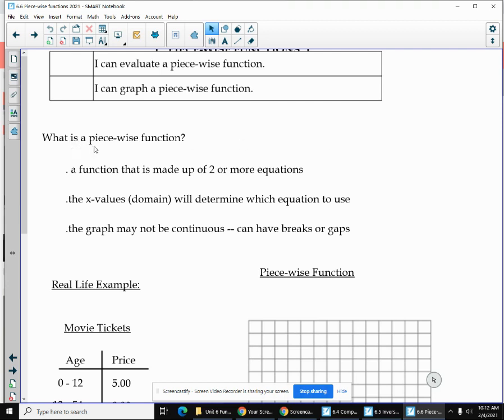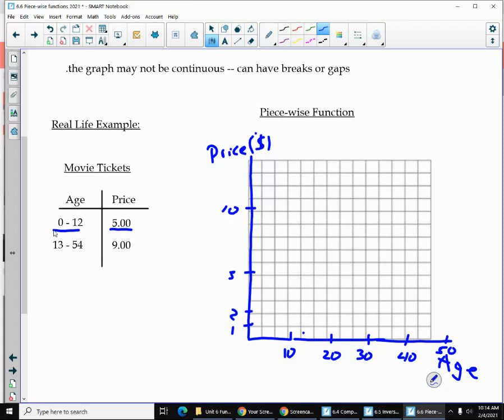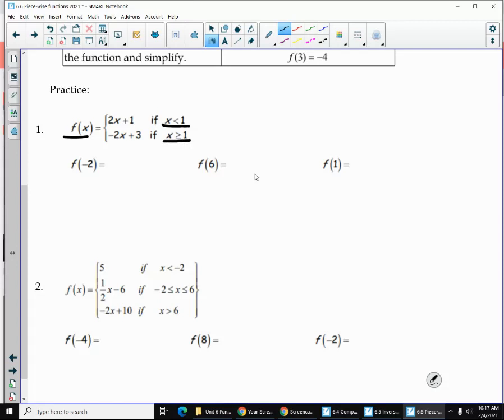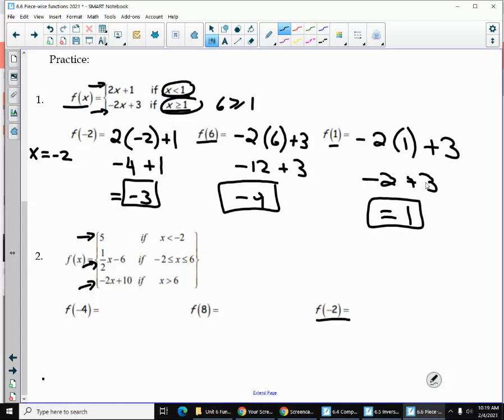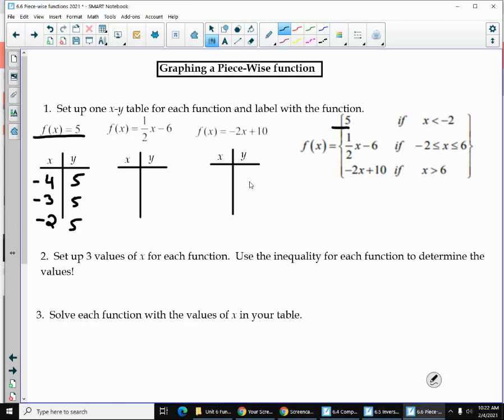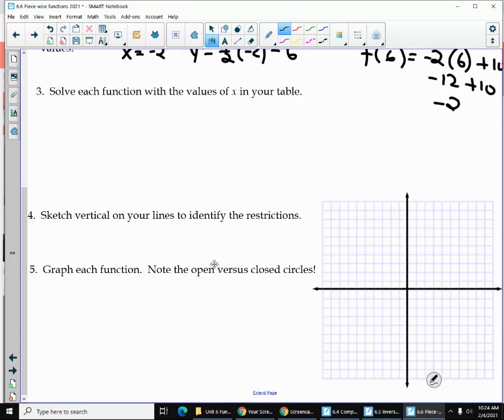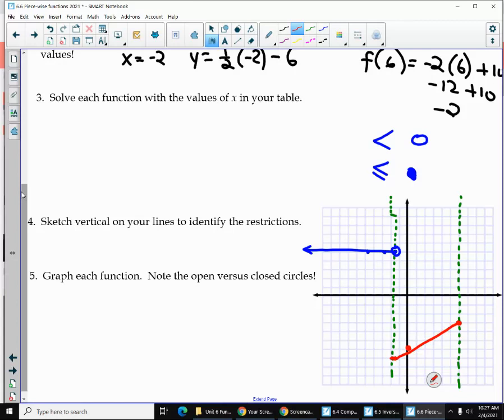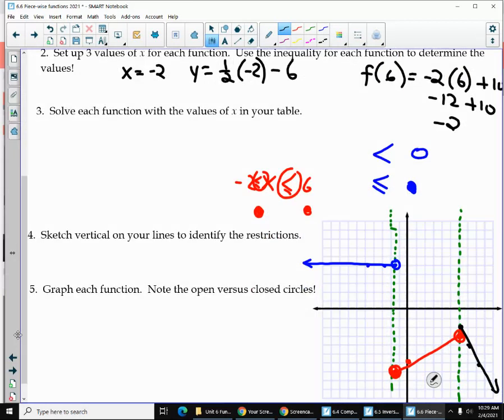6.6 Piece-Wise Functions